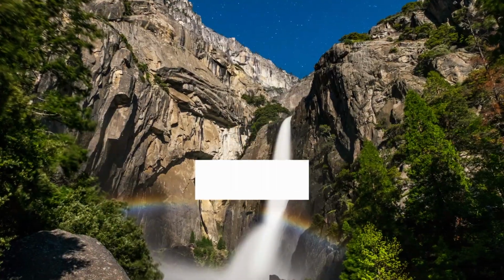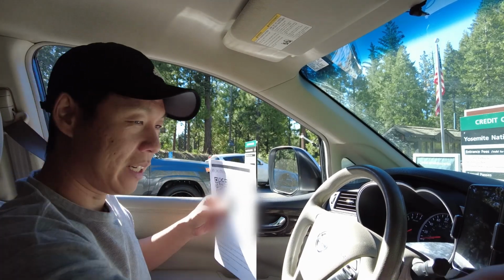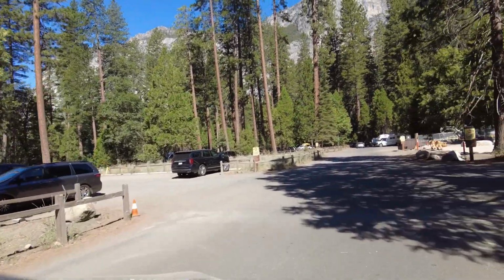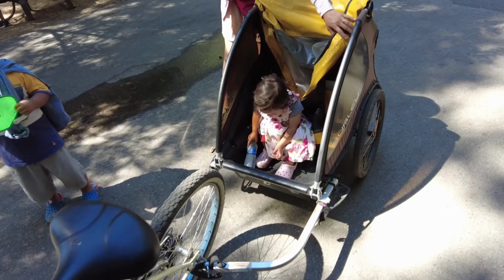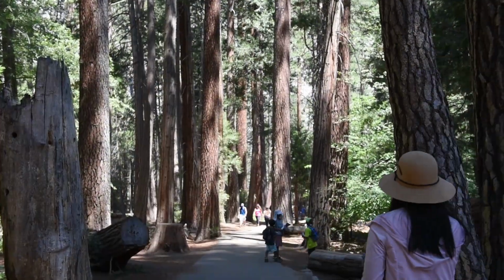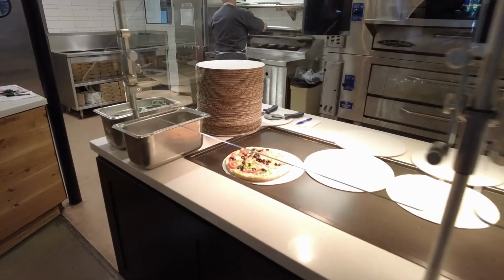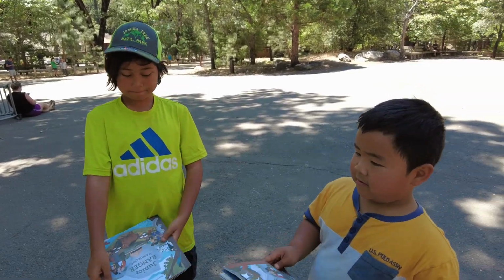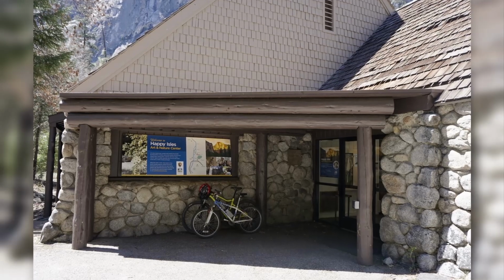Navigating Yosemite Village - Ep 23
In Today's Kim's Adventure we woke up bright and early to head off to Yosemite Village in Yosemite National Park.

First protected in 1864, Yosemite National Park is best known for its waterfalls,

but within its nearly 1,200 square miles, you can find deep valleys, grand meadows, ancient giant sequoias, a vast wilderness area, and much more.

The geology of the Yosemite is characterized by its iconic granite rocks, which were cut and sculpted by melting ancient glaciers.

These formed deep narrow canyons and steep riverbeds that characterizes the Yosemite we know of today.

The Park draws about four million visitors each year, and most of them spend the majority of their time in the seven square miles of Yosemite Valley.

But be prepared, the park began requiring reservations during peak periods starting in 2020 as a response to the rise in visitors.

Chapters
00:00 - Introduction
01:22 - Entering the Park
03:05 - Yosemite Village
04:33 - Visitors Center
05:13 - Lower Yosemite Falls
06:43 - Degnan's Kitchen
07:07 - Ansel Adams Gallery
07:44 - Jr. Ranger Book
09:05 - Conclusion

family travel, family travel blog, family travel tips, family travel destinations,